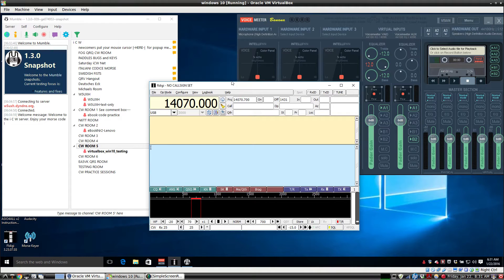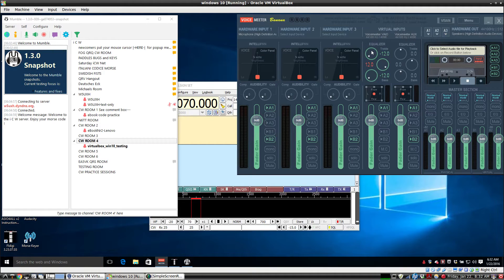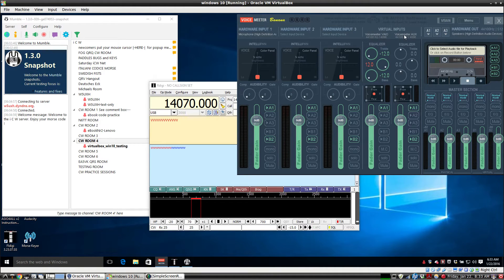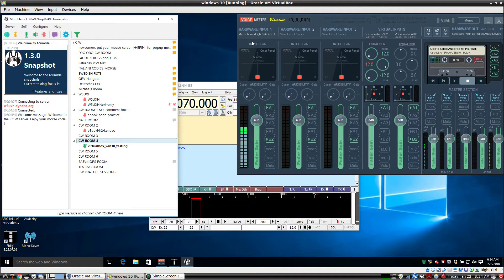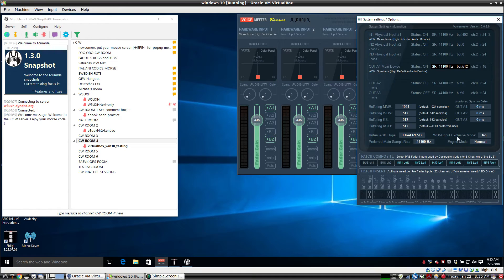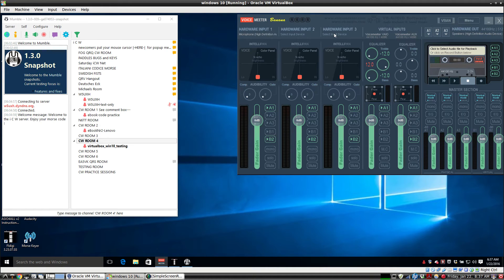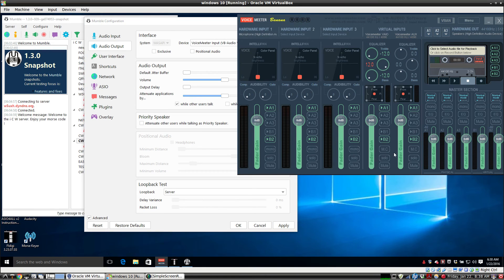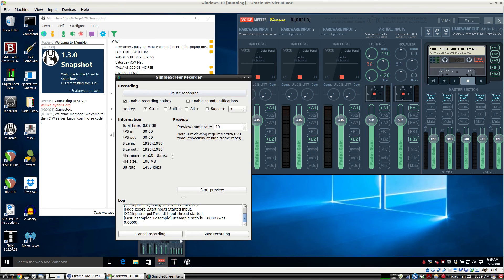How to send and receive morse code over the internet on Windows 10 : Mumble & Voicemeeter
This video shows a software setup using MUMBLE and VOICEMEETER PRO.  Mumble is used as the CW VOIP CONFERENCING APP.  You can have a qso with one or many cw ops in FAST FULL DUPLEX,  FULL QSK BREAK IN, high quality morse code audio tones.   Voicemeeter audio mixer is used as the windows audio mixer to allow both PADDLES and CW KEYBOARD at the same time to be used to transmit cw audio tones into the mumble input.  Voicemeeter audio mixer is also used to receive the audio from the mumble audio output, from all other cw ops in your channel that are transmitting to you, and direct their morse code audio tones over to your chosen soundcard where you are listening.

VOICEMEETER PRO, installs with 2 of its own virtual audio cables -
1.  the Voicemeeter VAIO  virtual audio cable
 2.  the Volicemeeter AXU  virtual audio cable

Only one of them is used for the Mumble audio input and the other is used only for the Mumble audio output.  This prevents an audio feedback loop from being created.

NOTE: the pops and clicks heard in this video were being generated due to the recording software taxing the CPU and trying to do all this windows 10 operations using VIRTUALBOX (windows 10 guest on a LINUX HOST). the audio pops, crackles and clicks are not on the original audio when the recording software is not in use ( or vitualbox is not in use )

NOTE:  The FLdigi audio device settings were not shown...so
for the FLDigi output ...VOICEMEETER AUX is chosen as the playback audio device for FLDigi...and VOICEMEETER VAIO is chosen as the recording audio device for FLdigi.

for the USB MIC for my voice i used this alsa_in command:
alsa_in -d hw:9 -n3 -c1 -j USBMic
( mic from a gaming headset was used to plug into the ANDREA USB MIC ADAPTER )

the voice LV2 PLUGINS used to apply LIMITER, GATE, COMPRESSION, EQ and DEesser to my voice from the USB MIC :

the jack audio connection kit KXstudio
CATIA connection bay was used